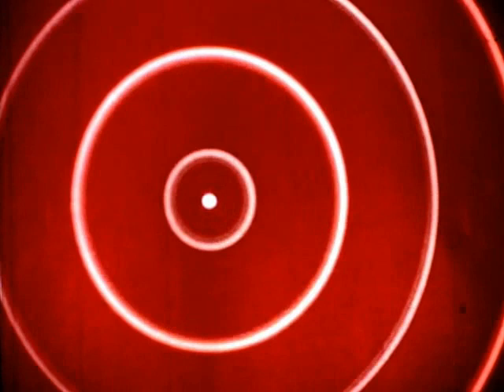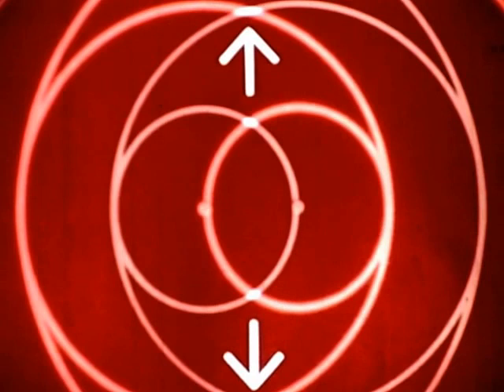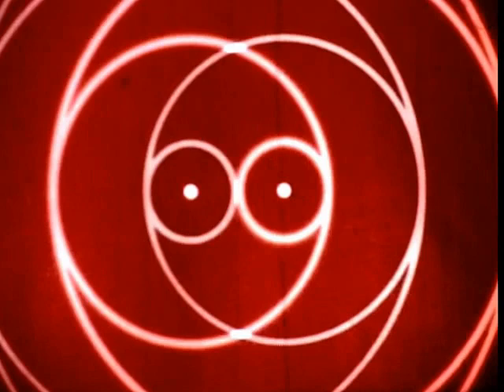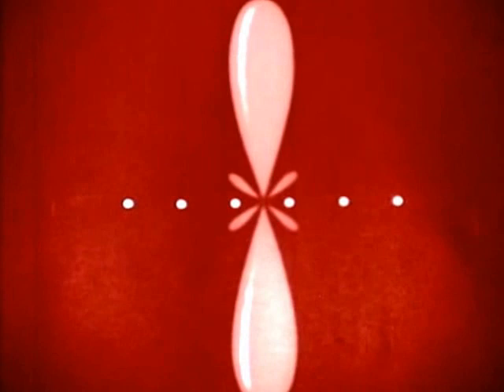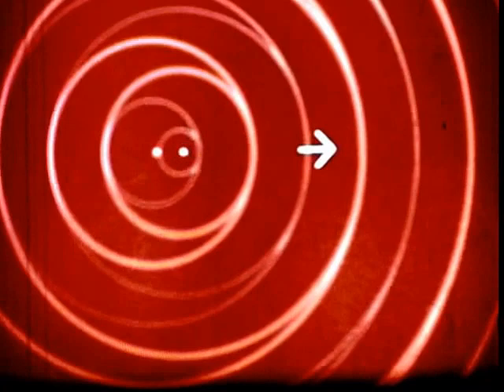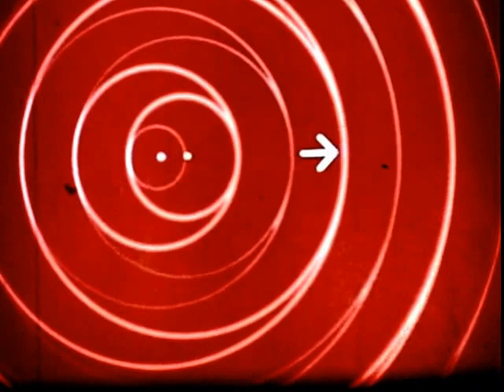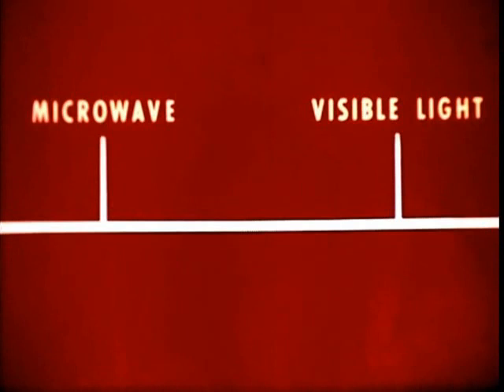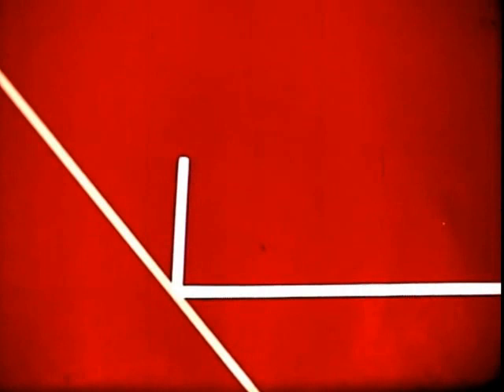Antenna Fundamentals - Directivity (1959)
An Official Royal Canadian Air Force Training Film - 1959.
A brief overview of important reception fundamentals when using Radio Antennas. Made by the Film Board of Canada for the Royal Canadian Air Force.
for a higher quality film.